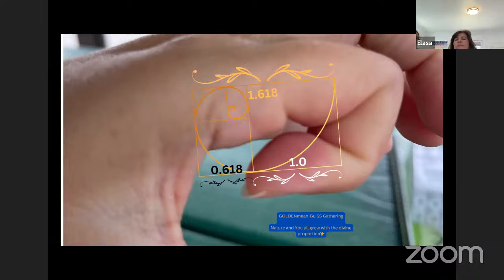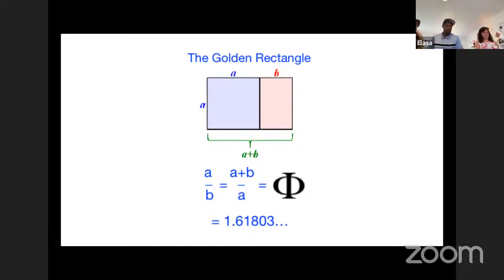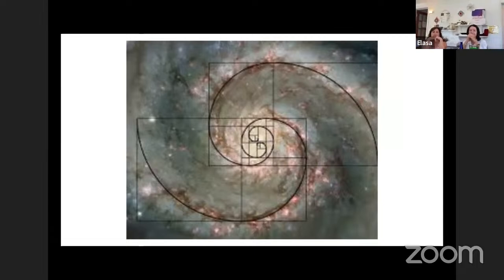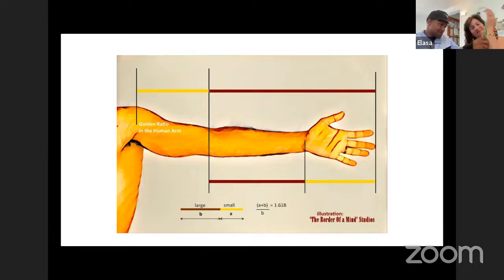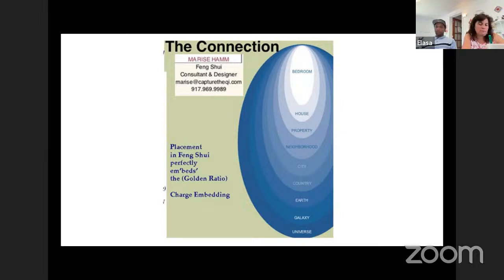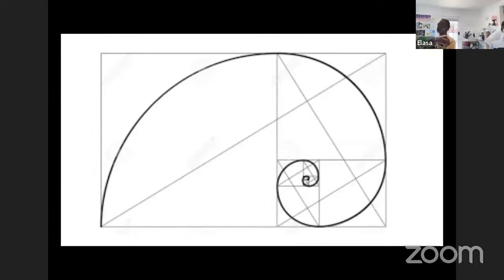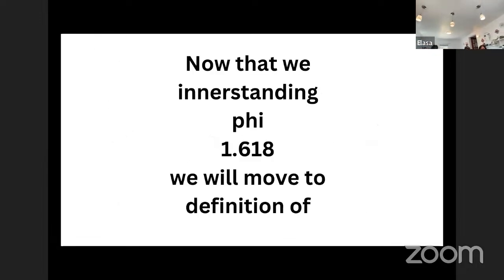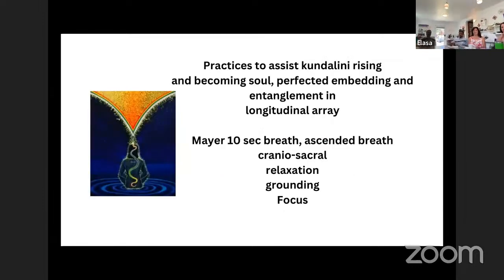Quantum Soul School: Golden Bliss Practice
Join Elasa and Crew as they go over FIBONACCI SEQUENCE, PHI, BODY MEASUREMENTS PHI RATIOS, PLANKPHIRE FORMULA, AND GOLDEN MEAN-BLISS RECTANGLES FOR HOME GRID and practice drawing together.